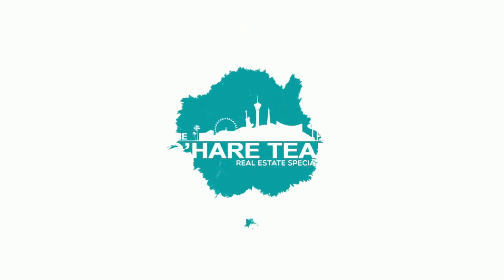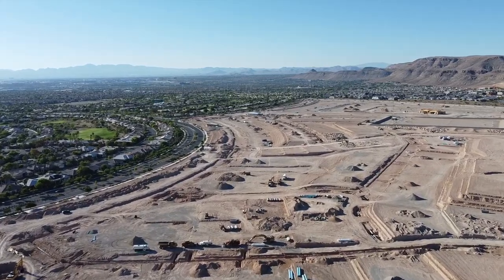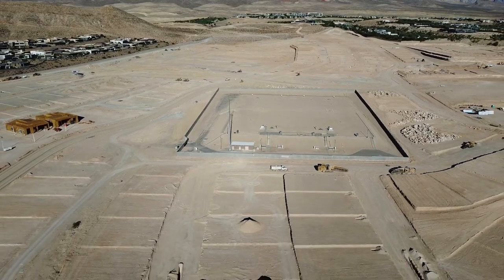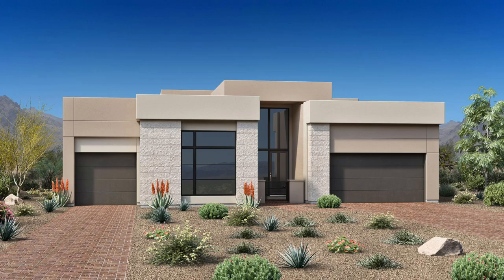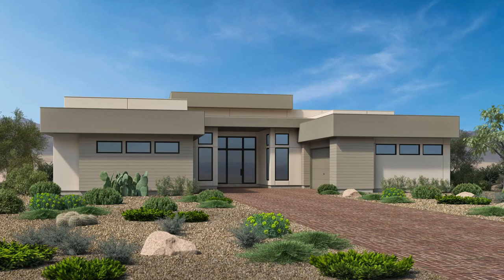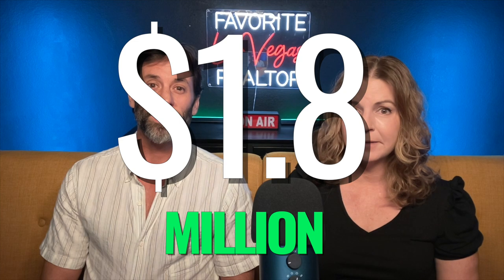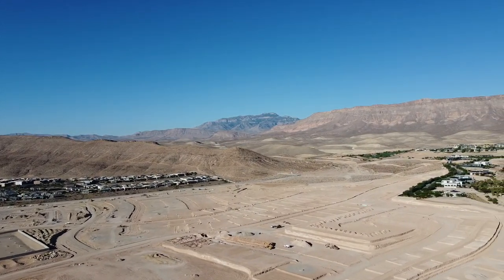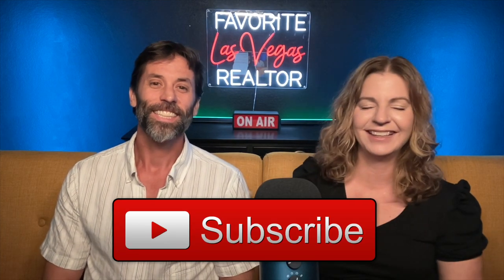Toll Brothers at Ascension in Summerlin | Floor Plans & Pricing Released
Toll Brothers at Ascension in Summerlin - Part 2

Toll Brothers at Ascension is a new community coming soon to Summerlin, offering three opulent new home collections featuring one- and two-story luxury homes with modern architecture and access to Ascension’s exclusive amenity center.

The three new home collections are Crestline, Highrock and Ridgeline; they will offer nine new home designs ranging in size from 3,400 to 5,000 sq. ft. Be one of the first to own a quality-built home in Toll Brothers newest neighborhoods, contact me today!

Company: Home Realty Center
License #: 180246